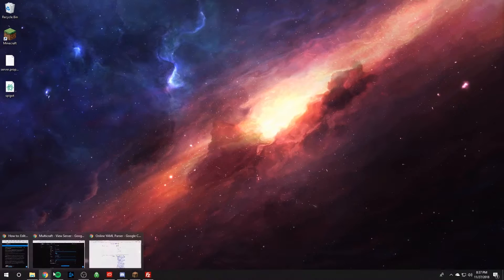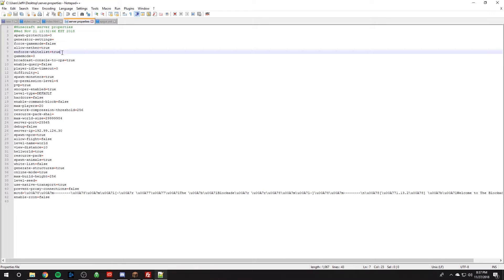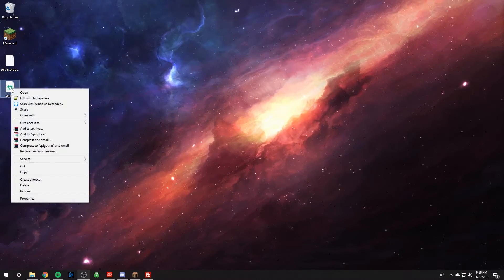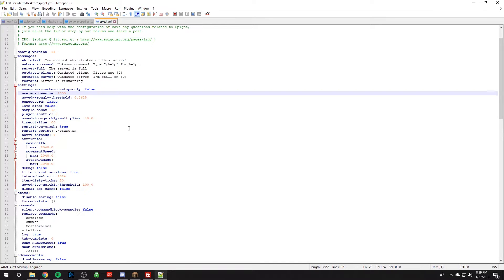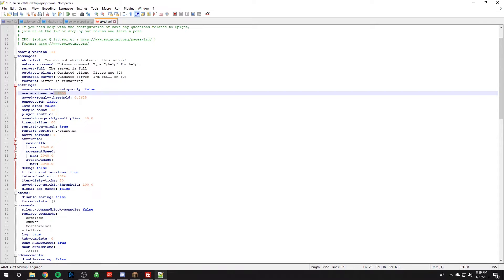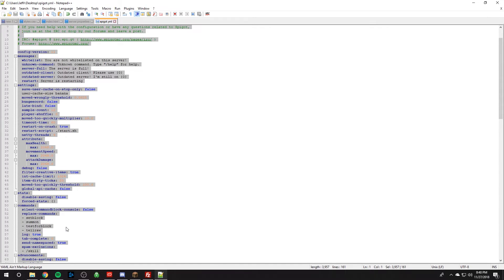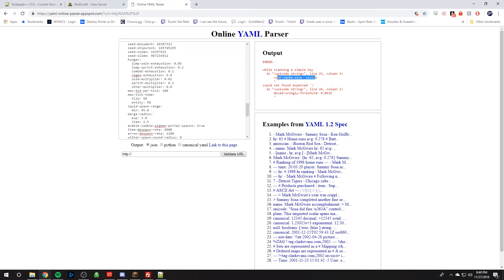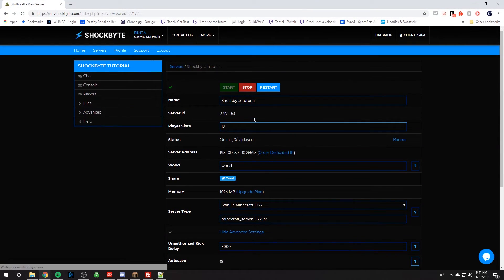How to Edit Minecraft Server Files with Notepad++